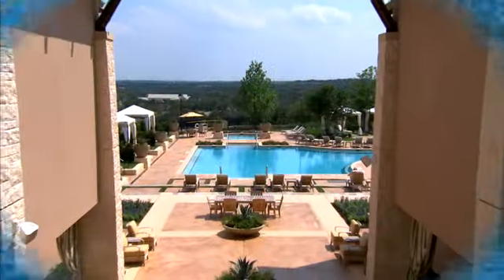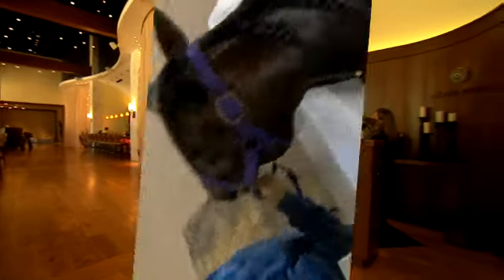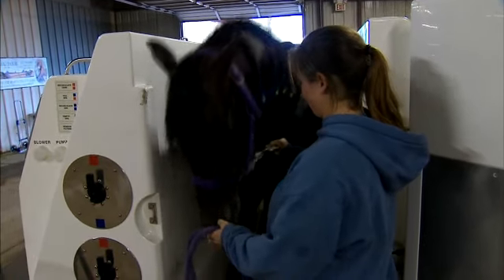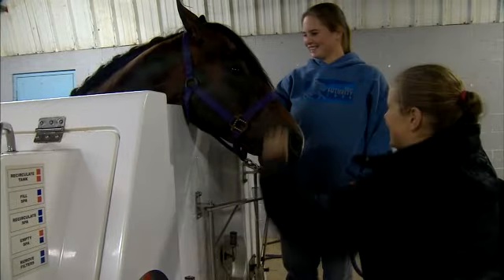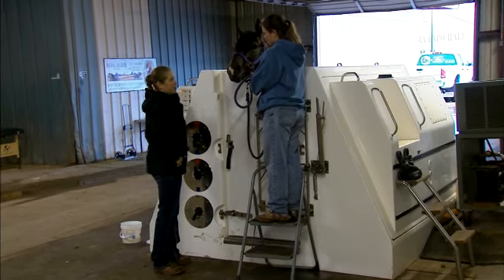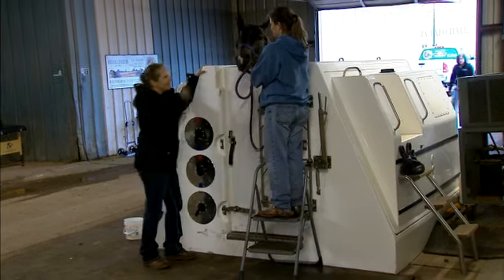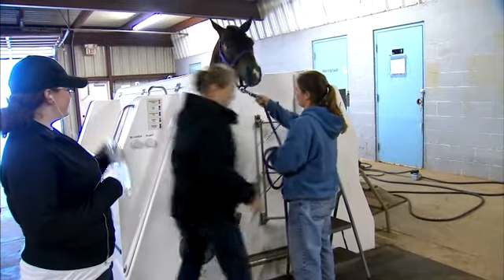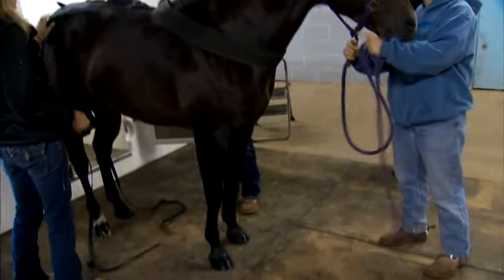Mobile Equine Spa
Spa treatments aren't just for people these days. Dr. Joe Carter explains how a mobile equine spa helps relieve soreness and swelling of performance horses. Listen to some satisfied customers who tried the treatment at the AQHA World Show.